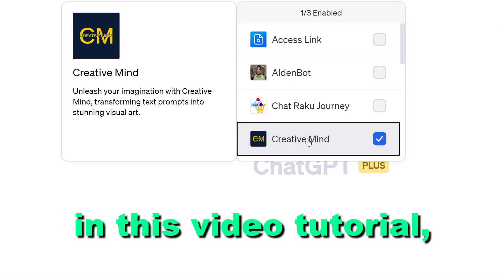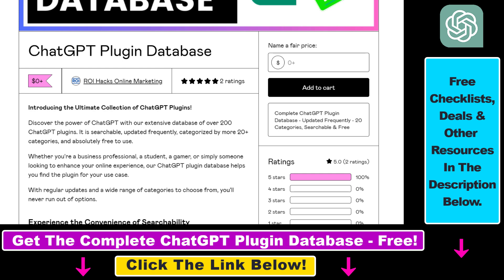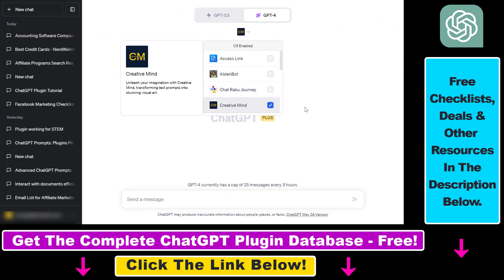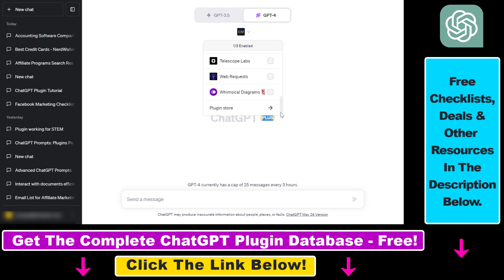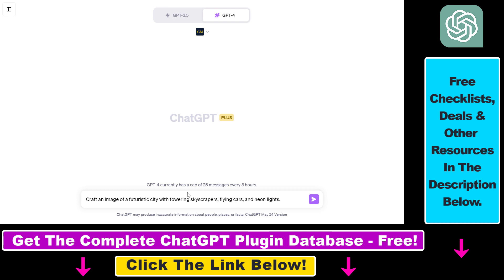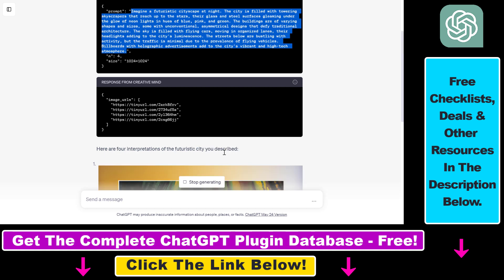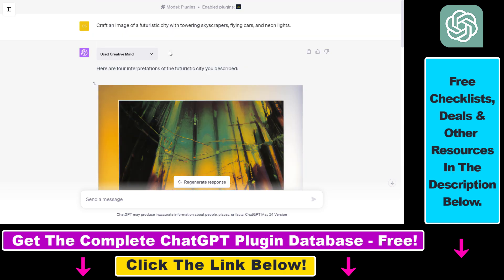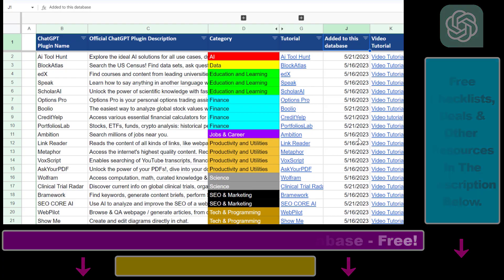How To Use Creative Mind ChatGPT Plugin?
. - Learn how to use the Creative Mind ChatGPT Plugin.